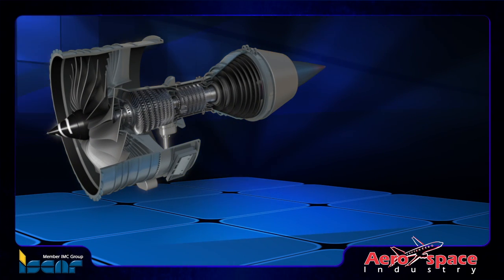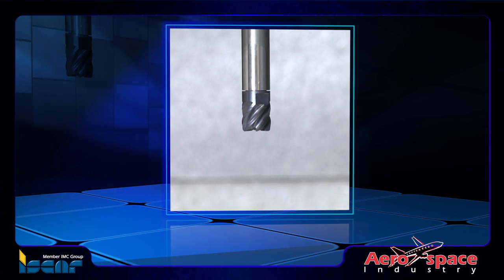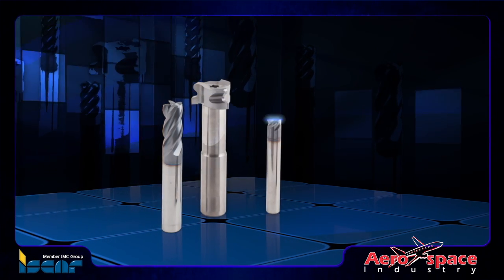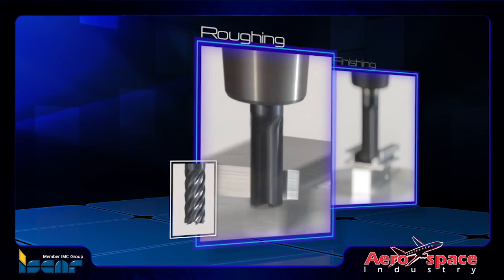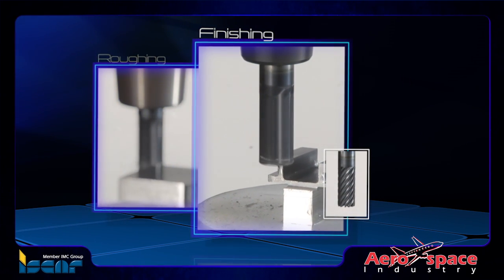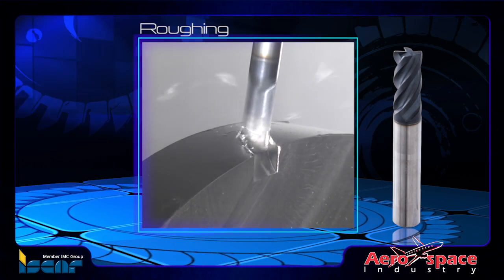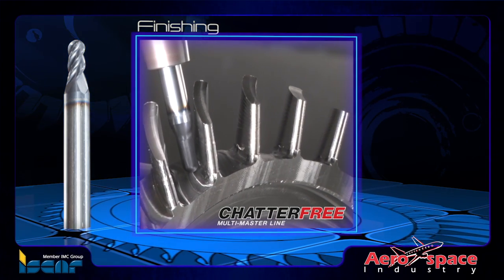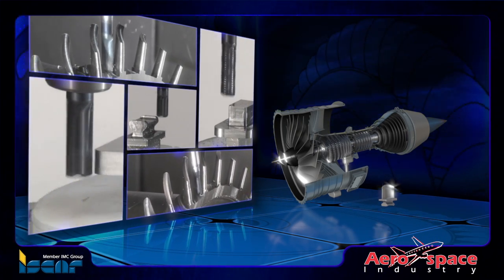ISCAR TECH TALK - Blades and Blisks